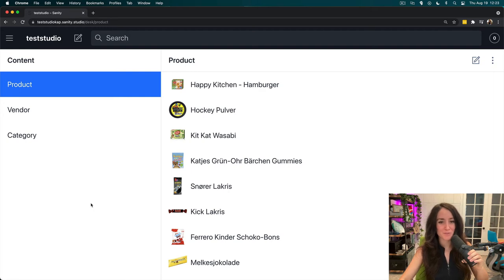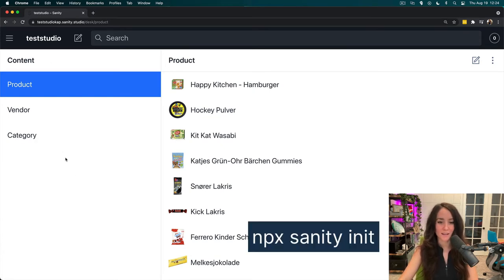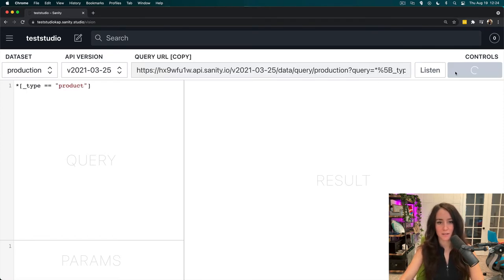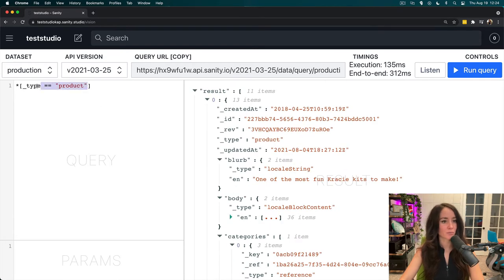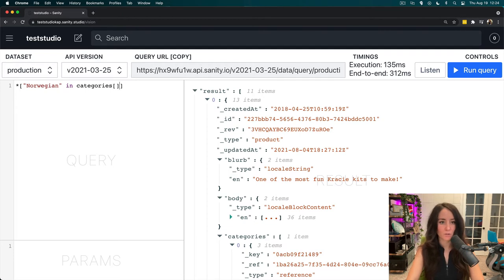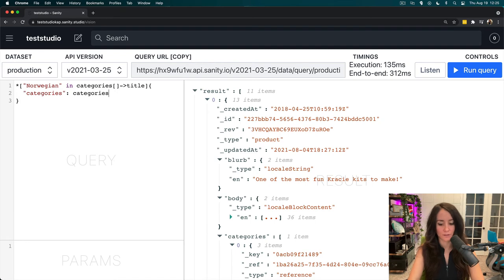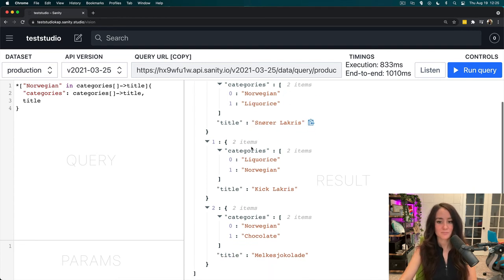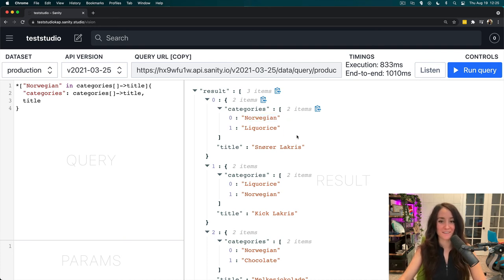GROQ in 2 - Filtering items in an array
In this video, Kapehe shows you how to query for an item in an array.

See it in action in a Sanity Studio using the Vision plugin. To get your own dataset to match the one Kapehe is using, run the command "npx sanity init" and choose "E-commerce".